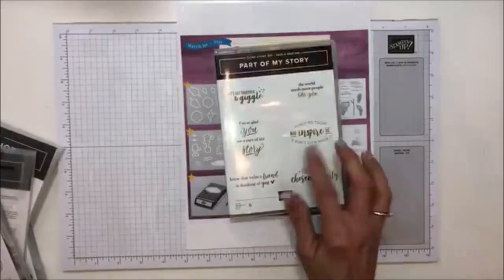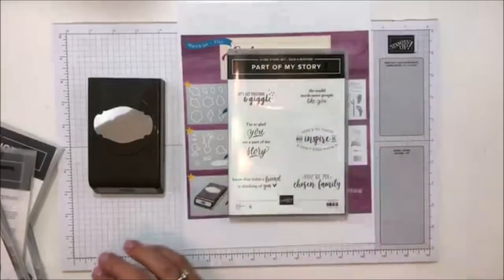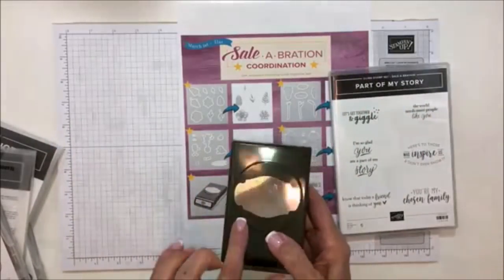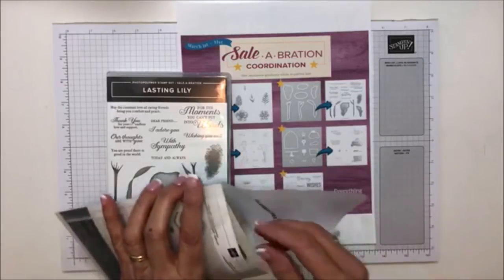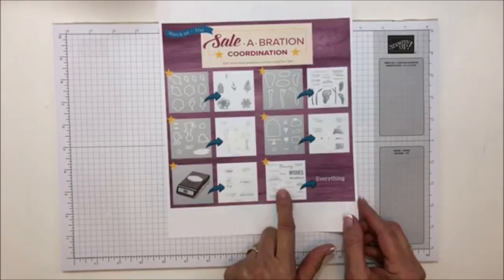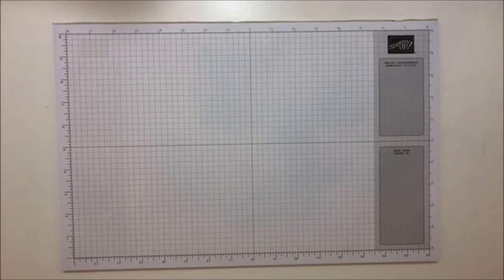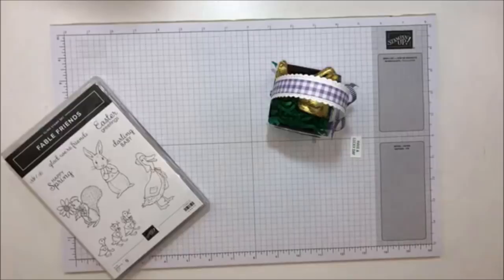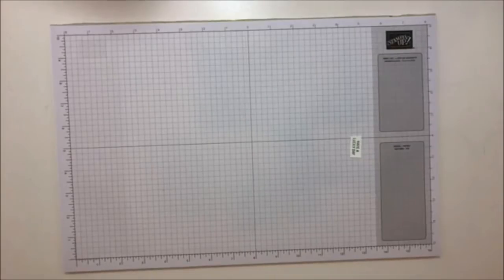Facebook LIVE #22 Gingham Easter Baskets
I will show you how to make two different size Easter Baskets perfect for gift giving.

Gingham Gala 6" X 6" (15.2 X 15.2 Cm) Designer Series Paper [148554] - Price: $11.00

ANGIE